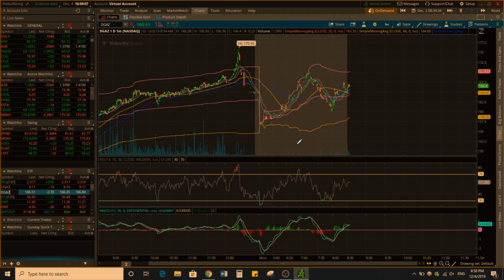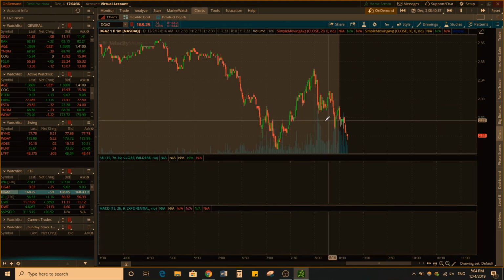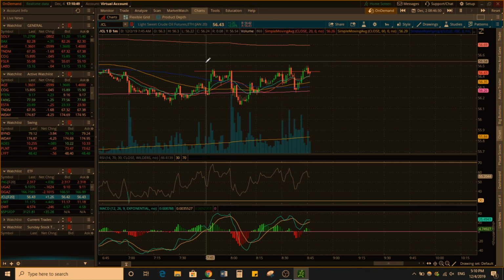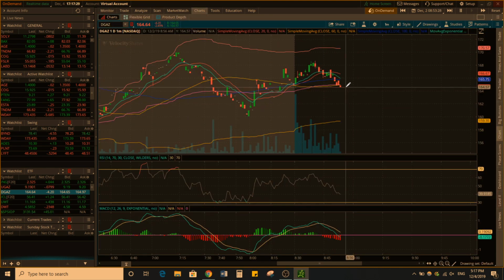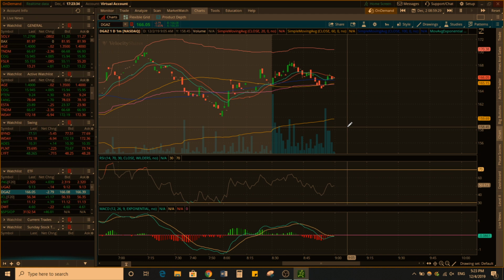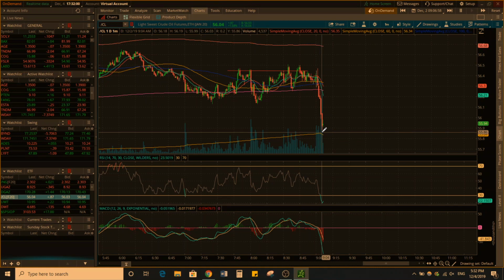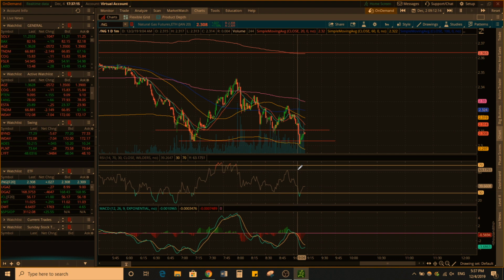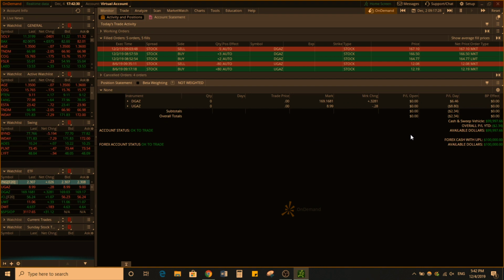DECEMBER 2ND ON DEMAND TRADING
Please leave any suggestions or tips in the comments below.
Let's Lock In Those Greens!